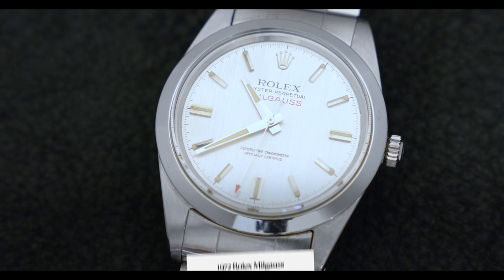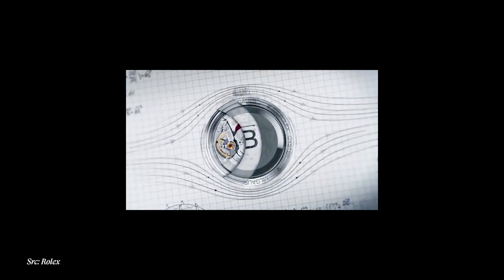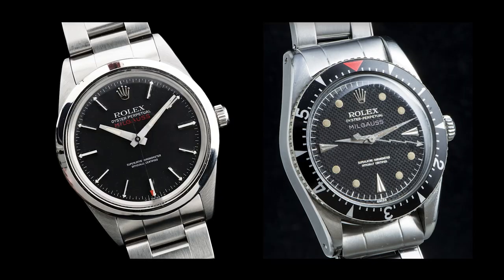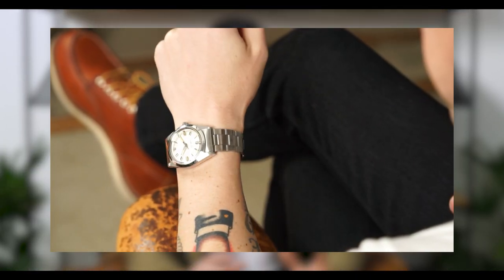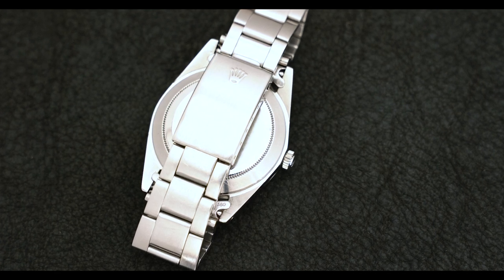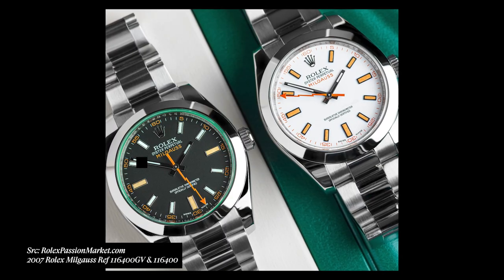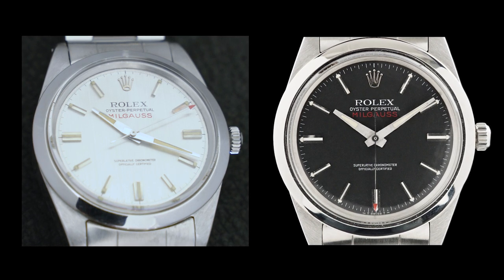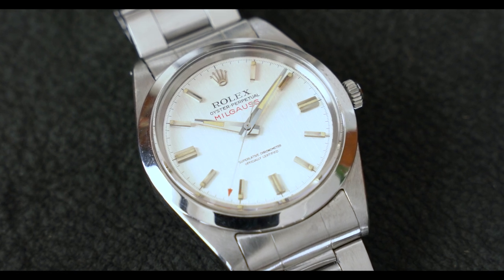1972 Rolex Milgauss ref. 1019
Magnets: How do they work? Honestly, we couldn’t tell you, but we can tell you that they’re incredibly bad for mechanical wristwatches – which were an important piece of kit for scientists before the age of digital timekeeping. In this installment of our series What Is On My Wrist, C + T CEO Cam Barr takes a look at a seldom-seen Rolex Milgauss ref. 1019 from 1972, a watch designed specifically to be worn by scientists who needed a watch they could rely on in environments that exposed them to electromagnetic fields! While the ref. 1019 was not the first nor the last of the Milgauss line, it is one of our personal favorite Milgauss references and a watch that was something of a commercial bomb in-period, but has developed into a late-blooming hit with collectors. And the specific example we look at in this episode is cleaner than a sterile lab floor!